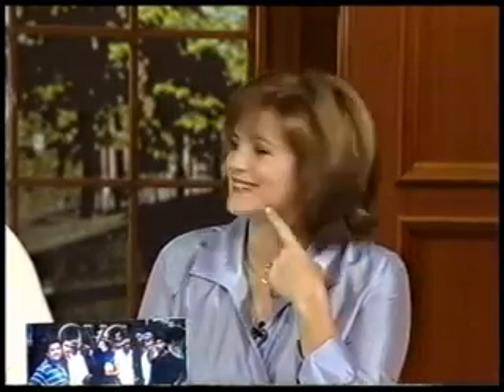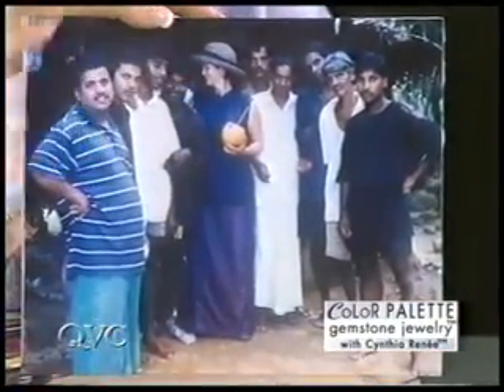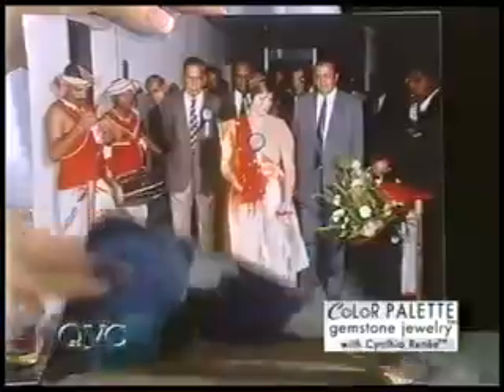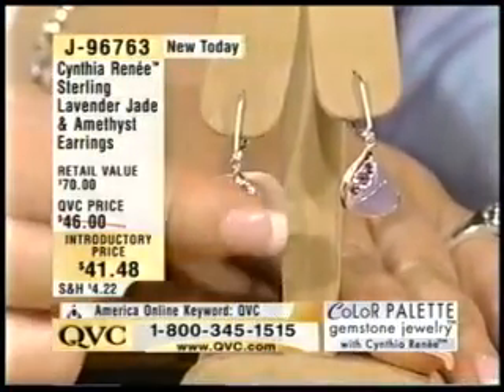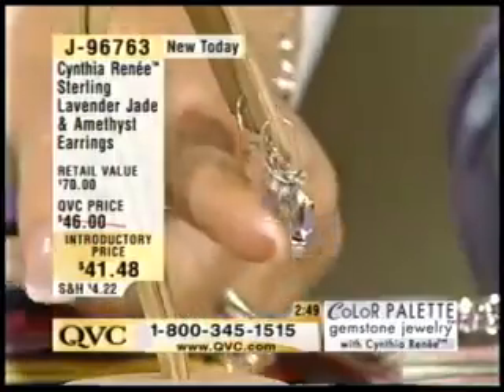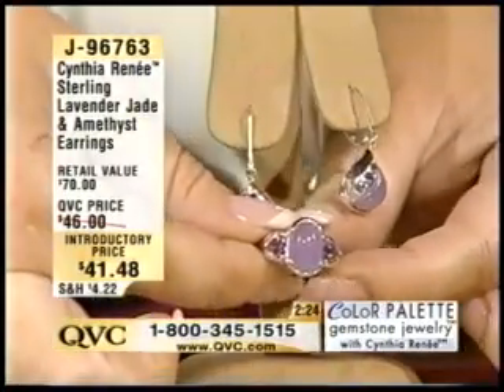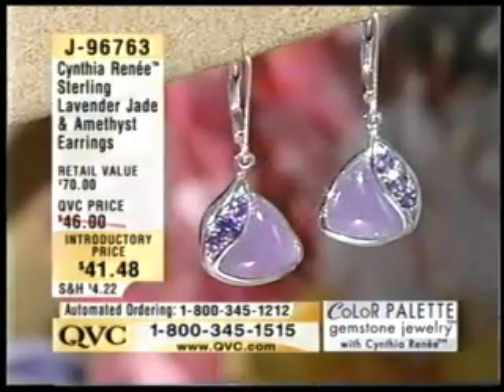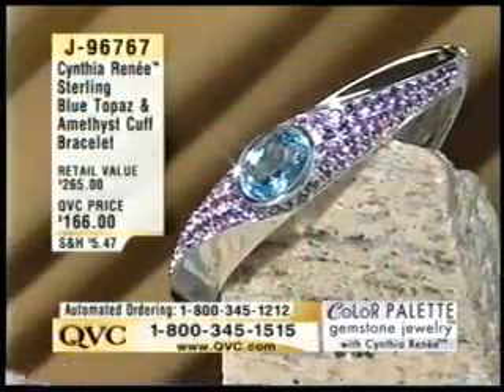Cynthia Renee on QVC